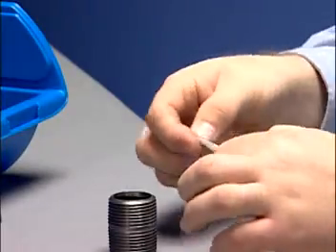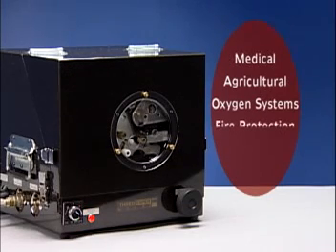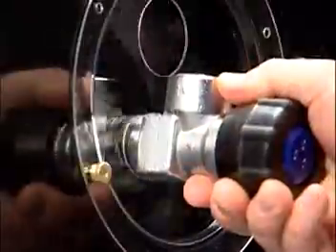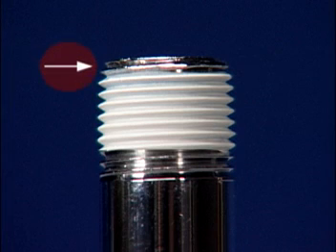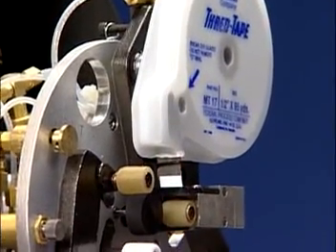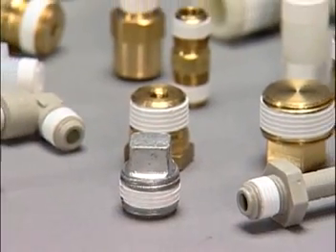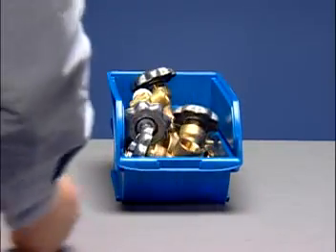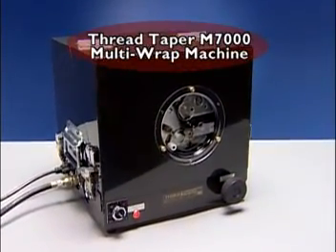Thred Taper: Automatic Teflon Taping Machine - Model M7000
Technology means progress - we've developed the Thred Taper to help you improve quality while keeping your business profitable and competitive. If you're currently wrapping parts by hand, it can be costly and imprecise. With the Thred Taper, you can be assured a perfect wrap of Teflon tape every time at the least amount of cost. And, our professional staff will be there, providing the technical support and customer service needed to keep your business profitable, productive...progressive. VISIT US ON WEB